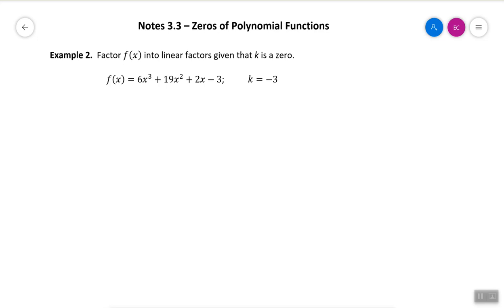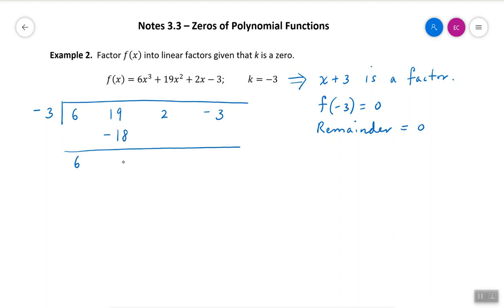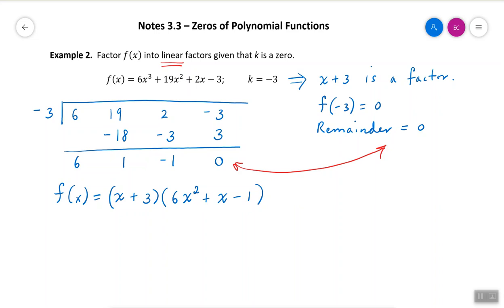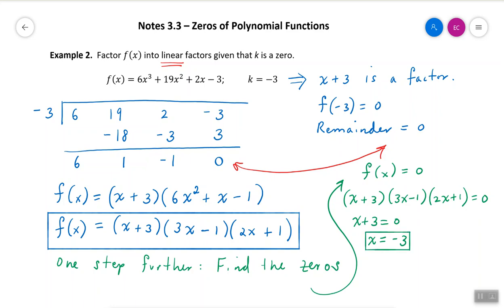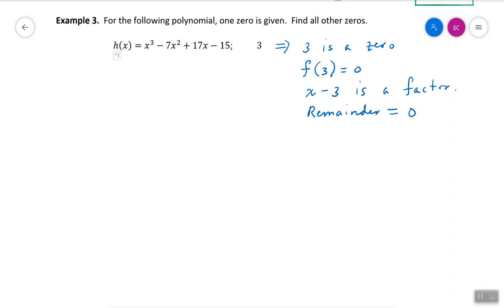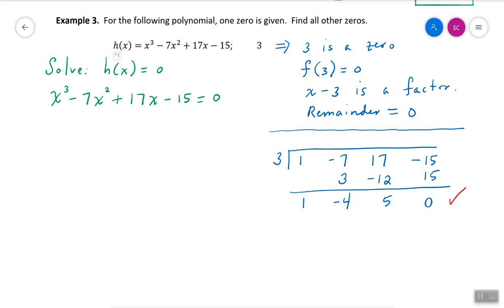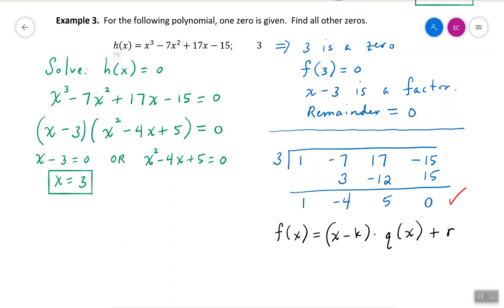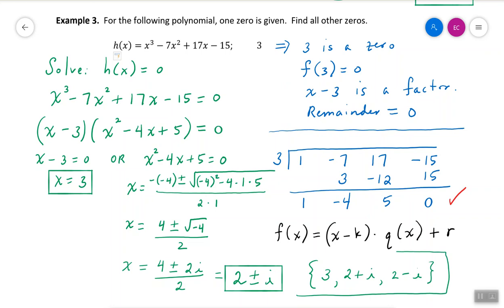Notes 3.3 Video 2